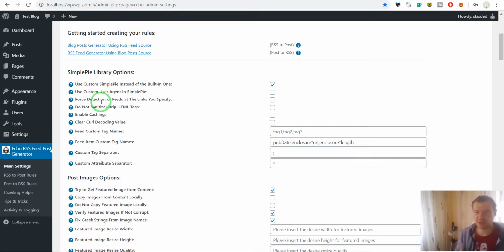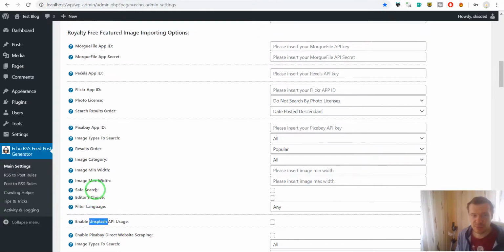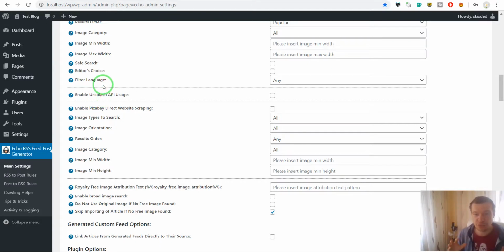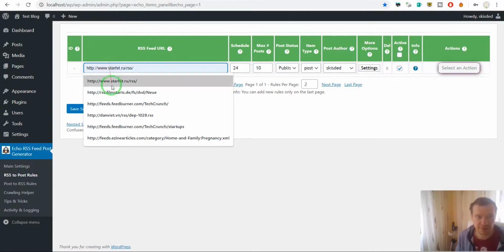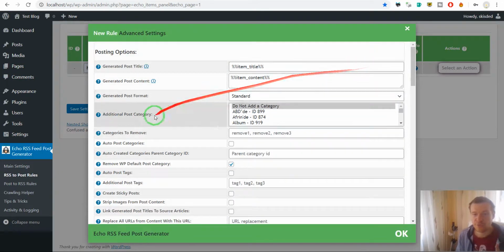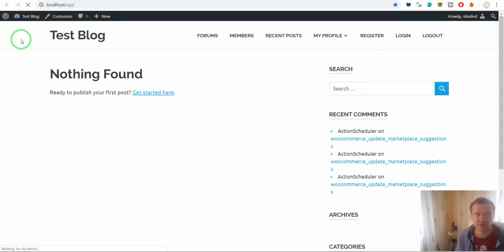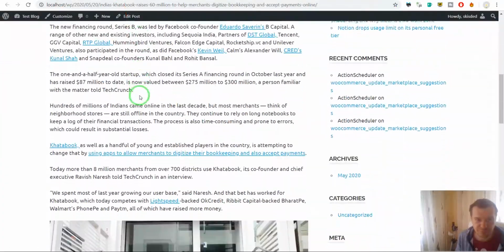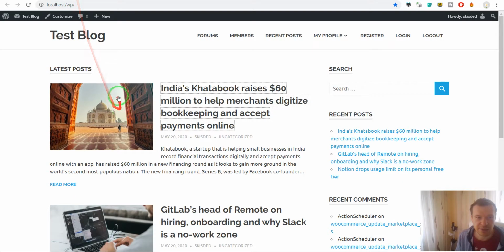Royalty free featured image importing update: Unsplash added as an image source!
In the latest updates, Unspash was added as an image source for royalty free featured images that can be imported to posts generated by my plugins!

Microphone: Samson Go Mic (Great quality, Budget price):

▶BUSINESS BOOKS?

▶SOCIALS!

Szabi - CodeRevolution.